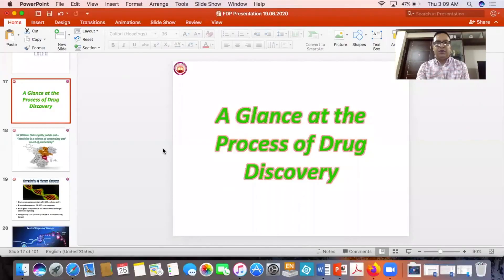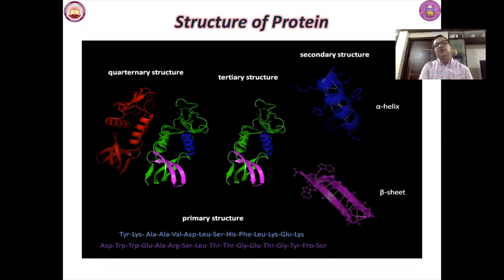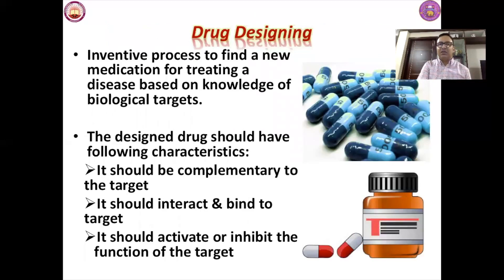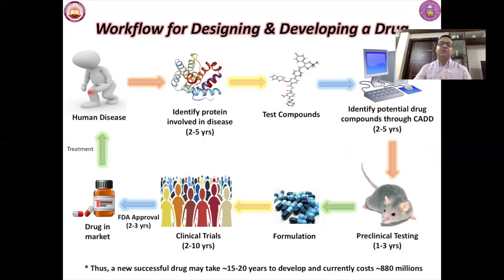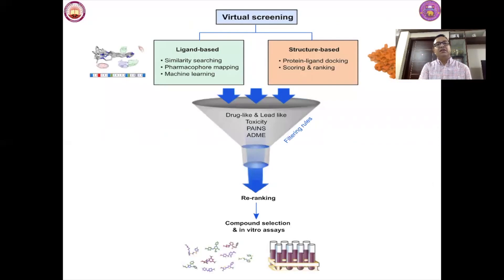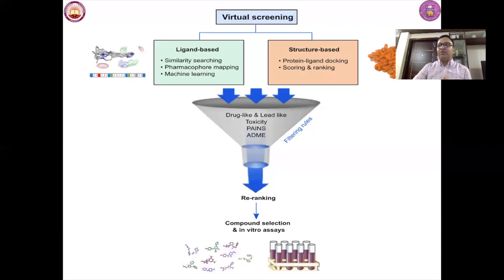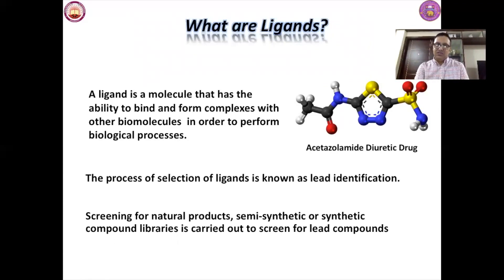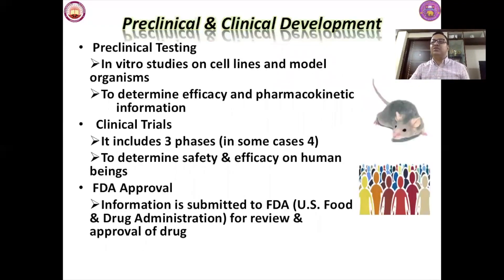Technology paradigm change due to COVID-19 (Part - 2)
Dr. Indrakant Singh